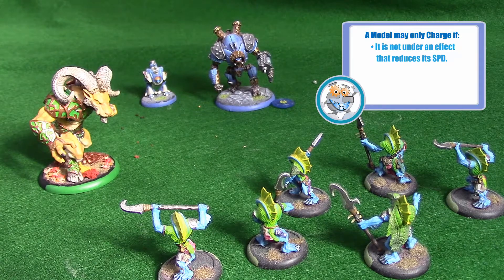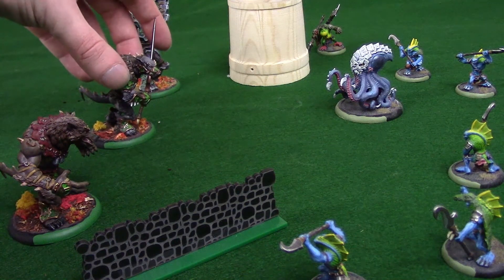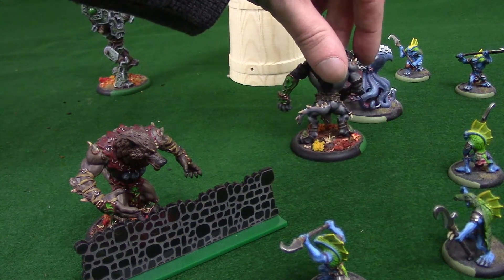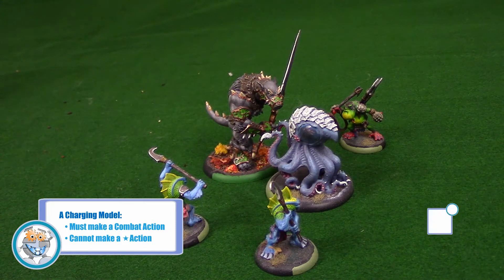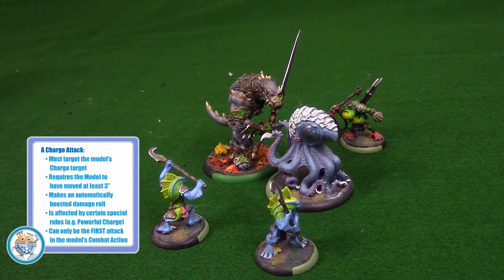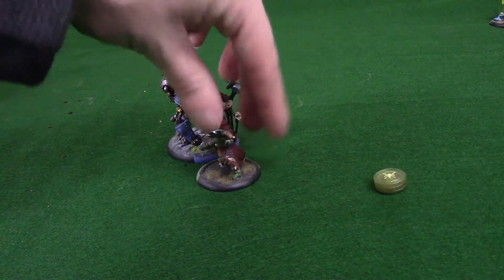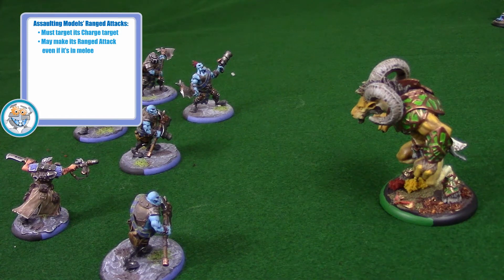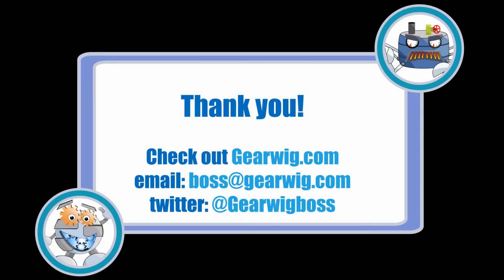Charging: A Gearwig Warmachine Tutorial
This tutorial covers all the rules for charging, including counter-charge and assault.

Check out Gearwig.com for more Guides, Articles and Battle Reports!